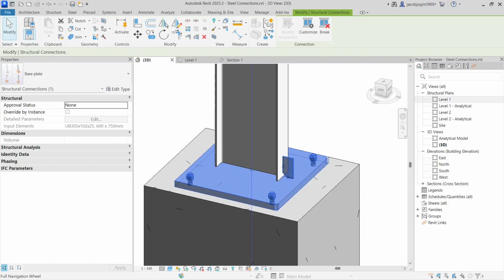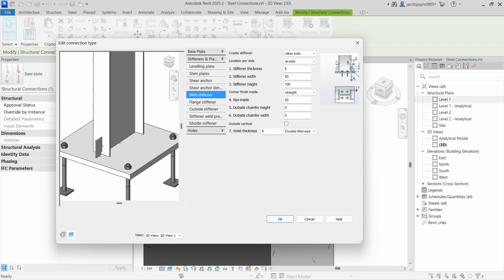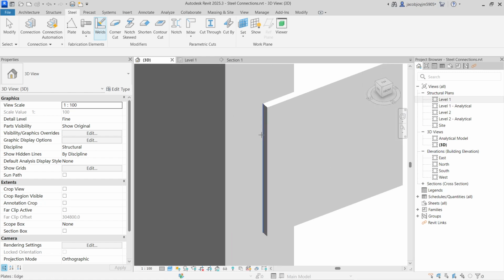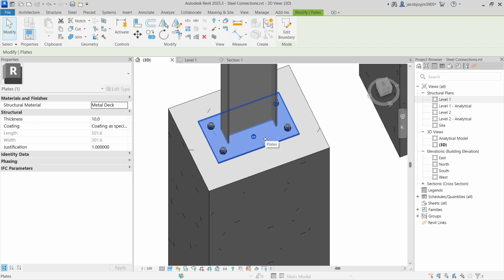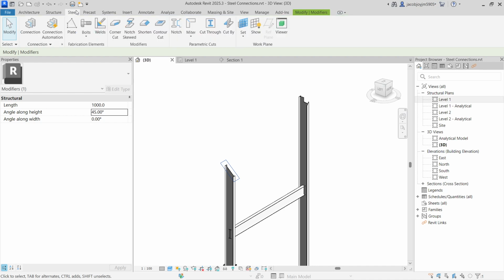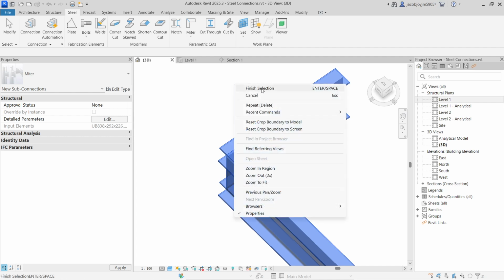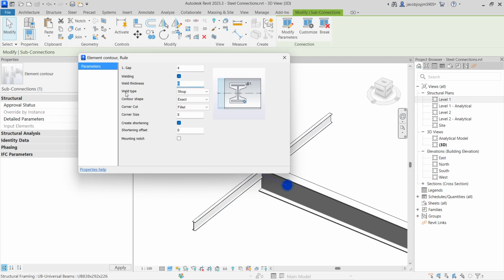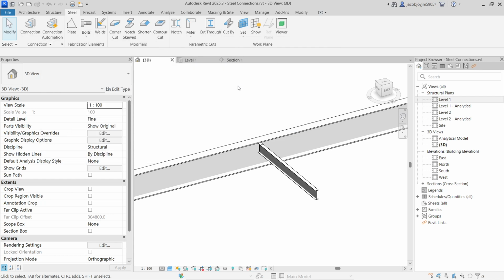Steel Connections, Modifiers and parametric Cuts in Revit